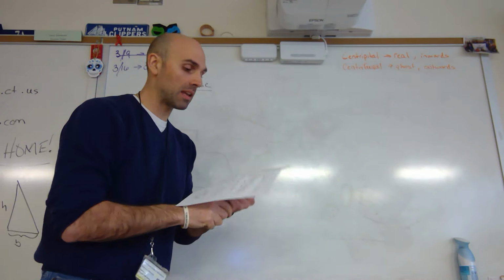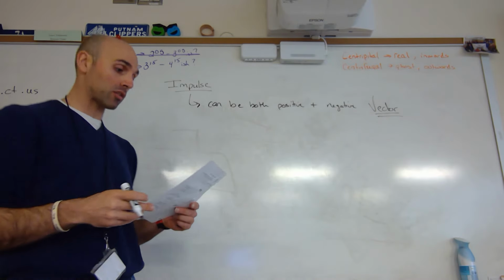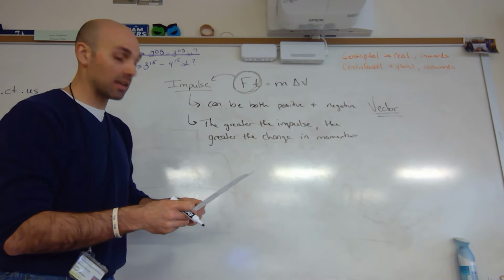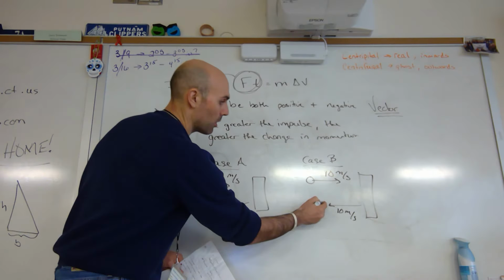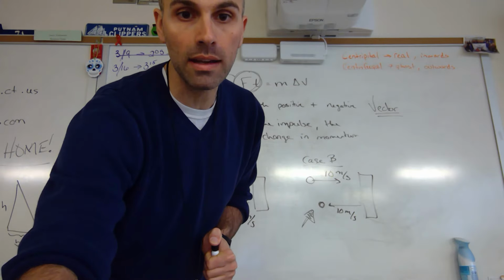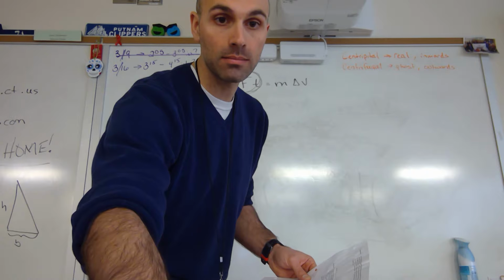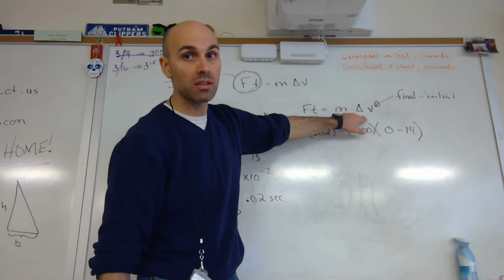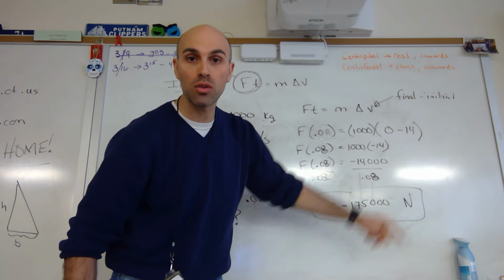Physics - Impulse #2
Hi guys, here is the follow up to the first video on Impulse.

Mr. F